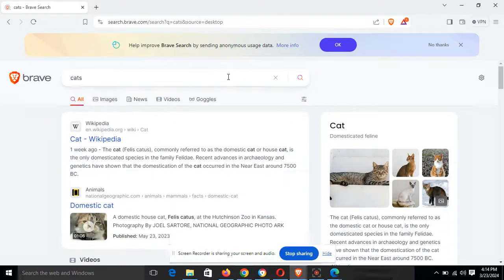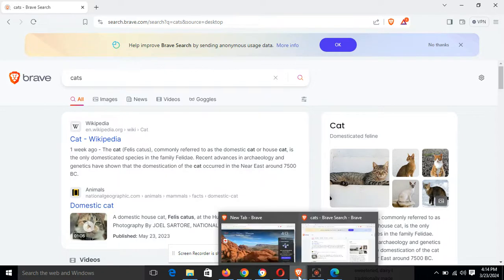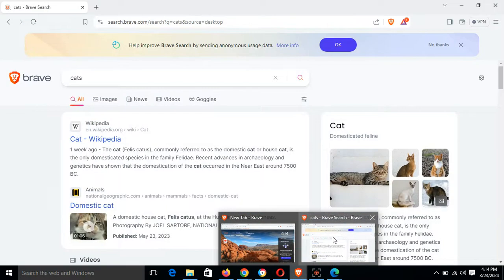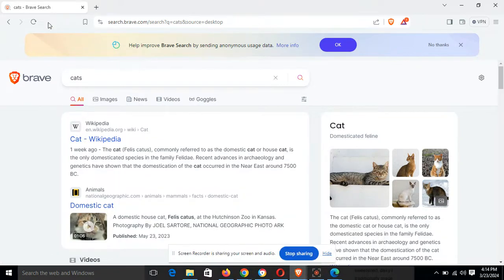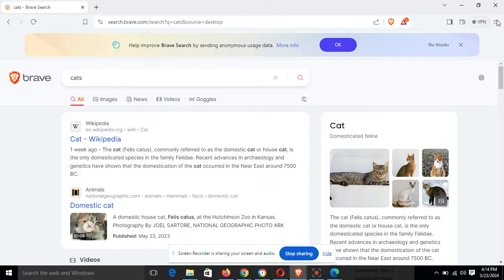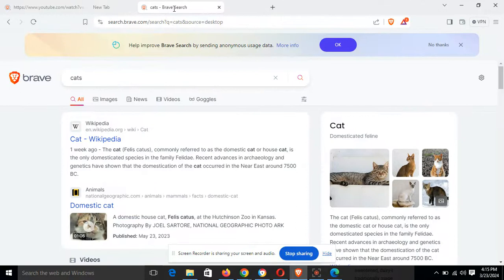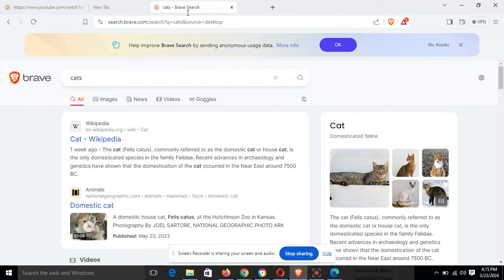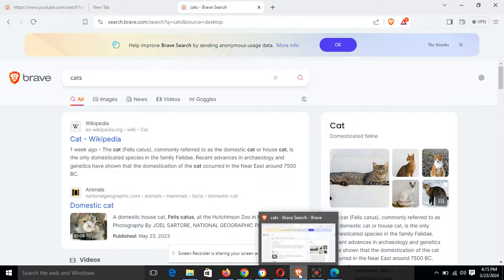How to Combine Two Windows in Brave Browsers